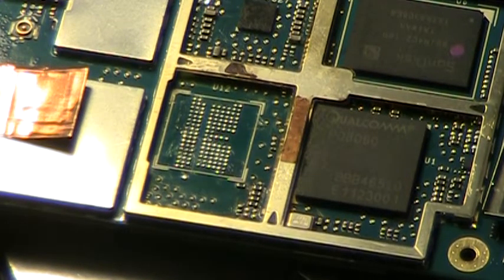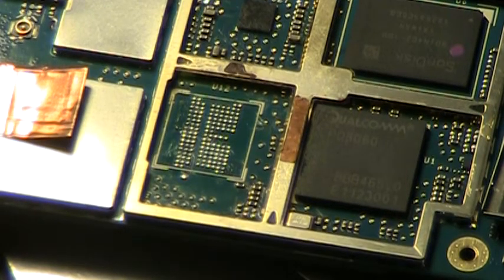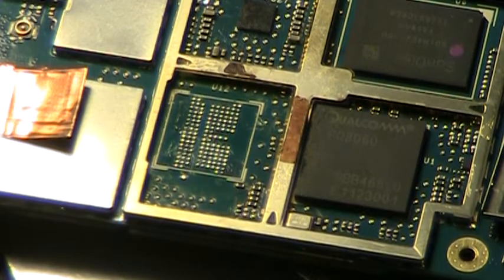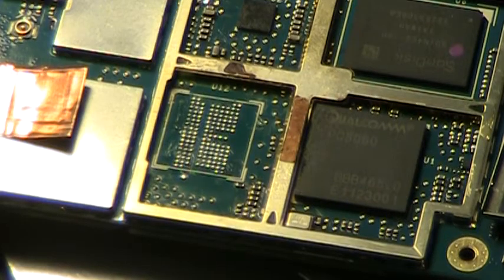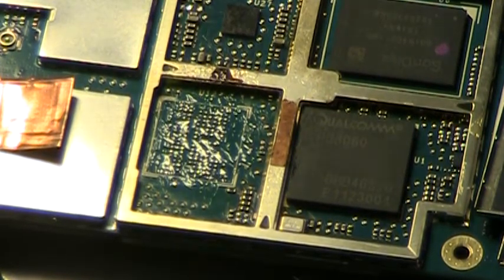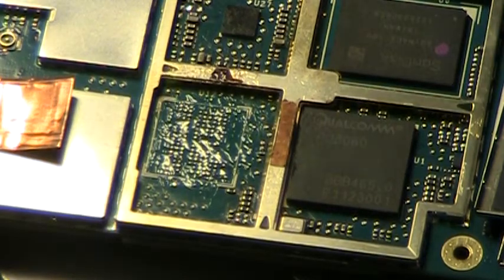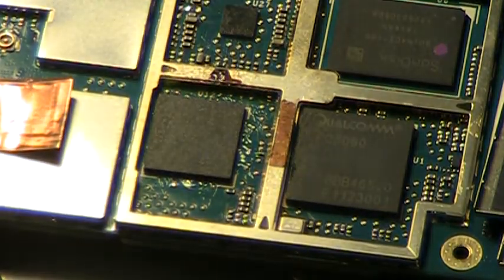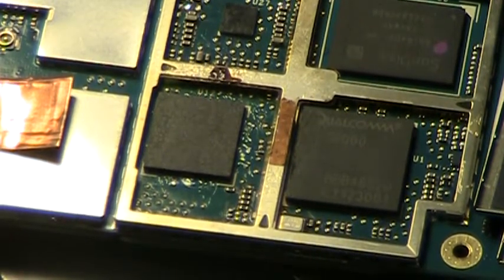HP TouchPad 2GB RAM upgrade - apply flux and position new RAM chip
After cleaning off solder from the motherboard, apply flux and position the new 2GB RAM chip.